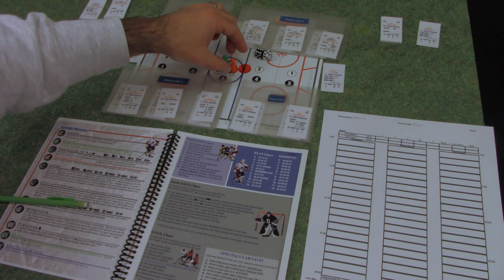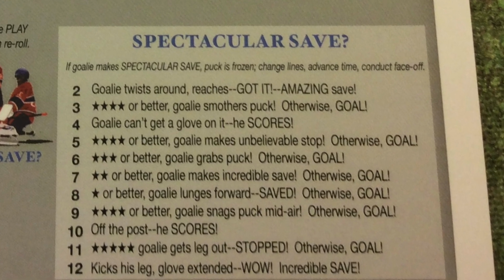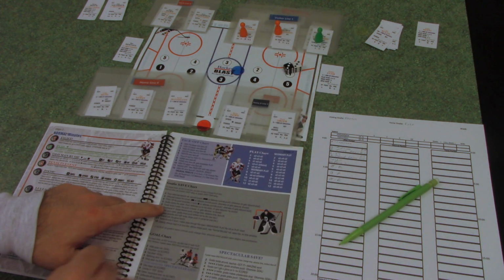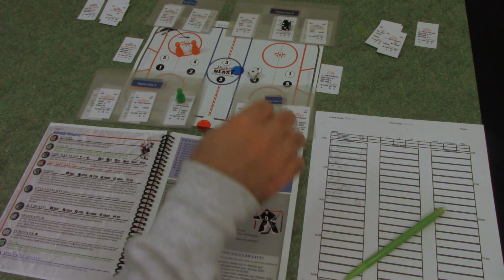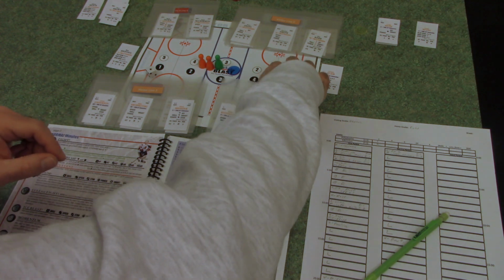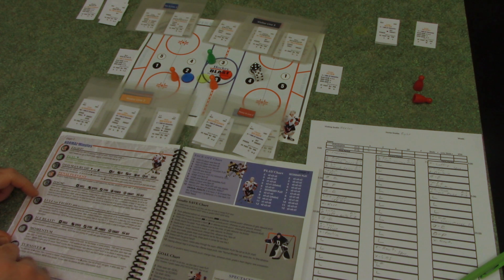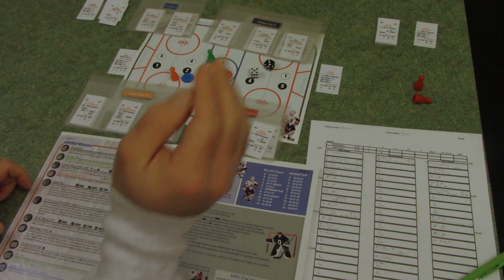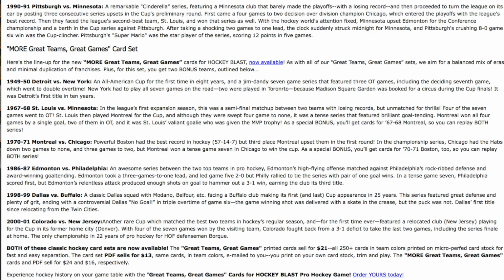Under the Hood: Hockey Blast. Sports Board Game Playthrough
In this episode of AFR's Under the Hood series, we're hitting the ice with Hockey Blast from PLAAY.com.  Traveling back to 1987, we'll replay game 7 of the Stanley Cup finals between Philadelphia and Edmonton in what many consider the greatest championship series of all time.  See some great names from the past and see if Edmonton's prolific offense can hold off the punishing defense of the Flyers.

For more information on Hockey Blast and to see what seasons are available, be sure to check out the game's page on the PLAAY.com website.